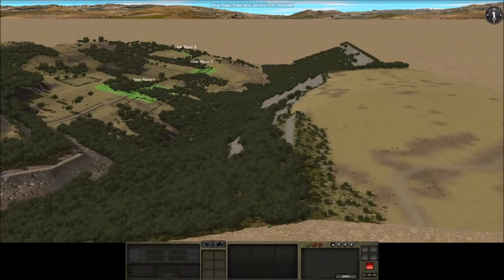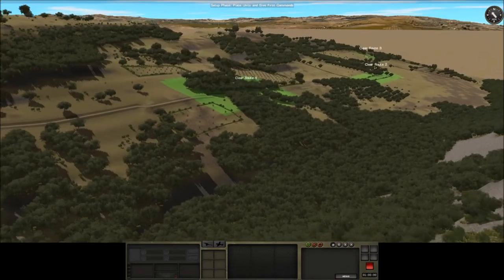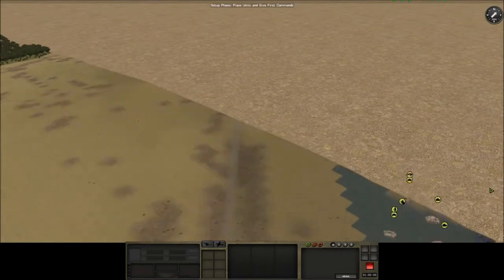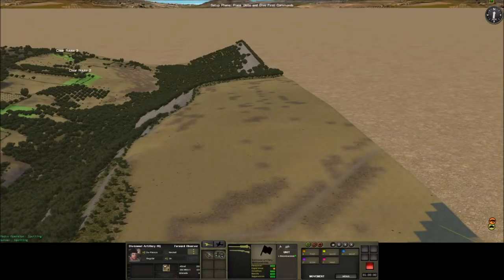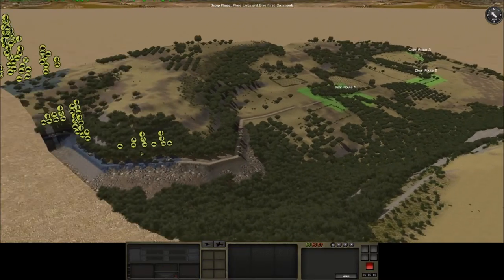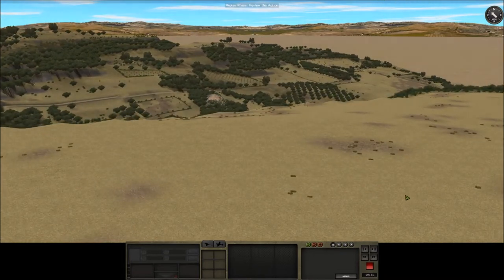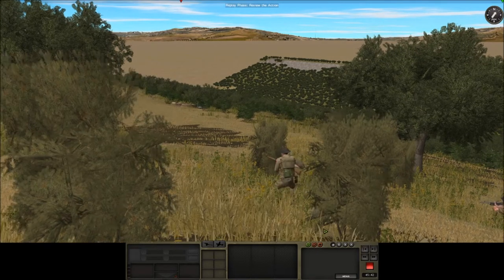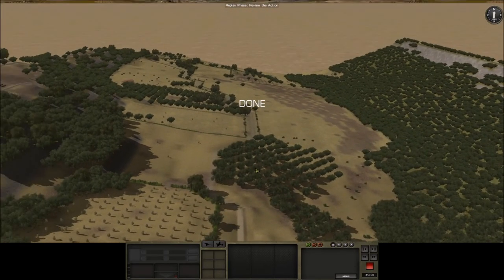Celleno Campaign - Part 8 - Combat Mission Rome to Victory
We try to outflank the German position through some rough terrain in this really interesting looking scenario.